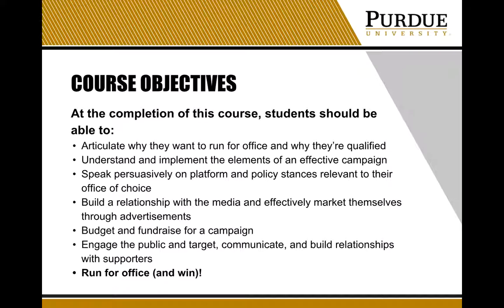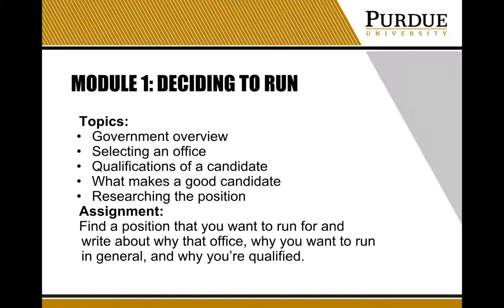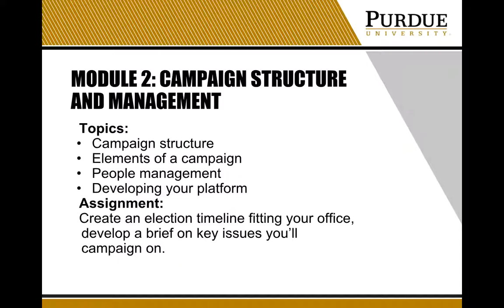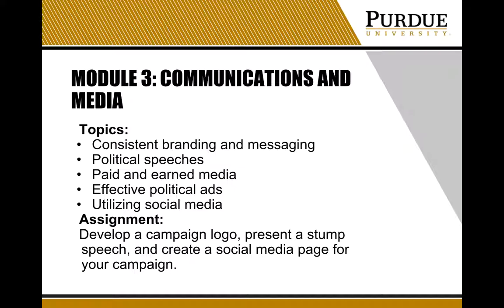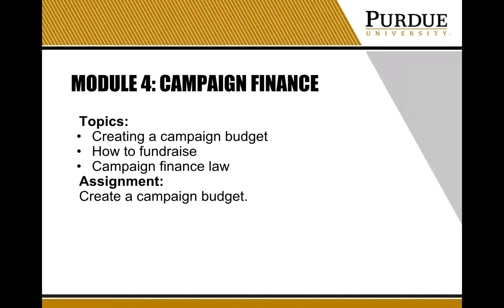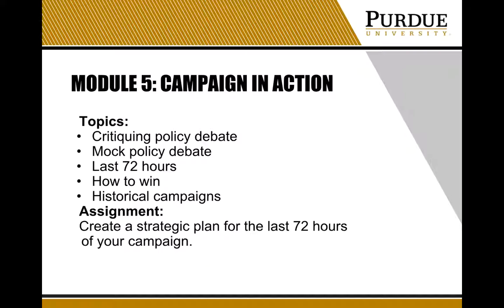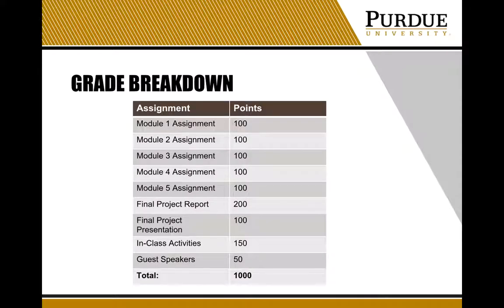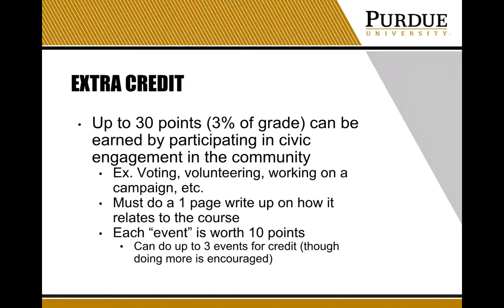BCM510 - Final Project, Creating a Class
How to Run for Office - A Political Science Class by:
Emily Johncox
Ransom Burgess
Rabita Rajkarnikar